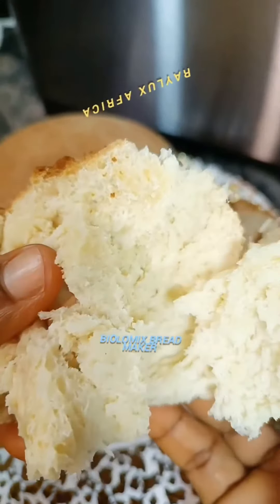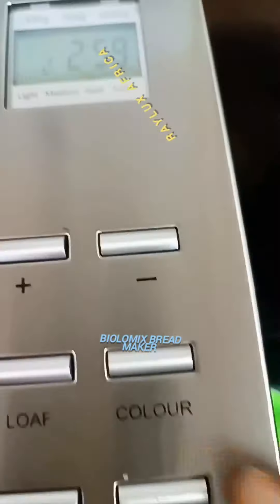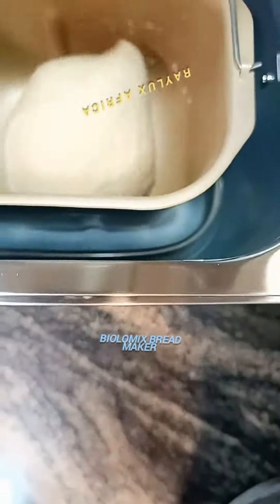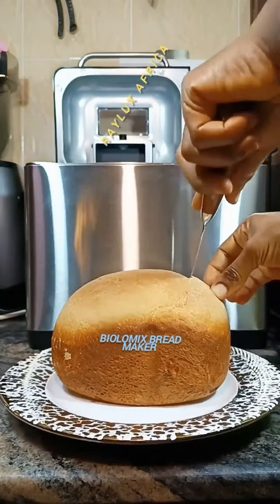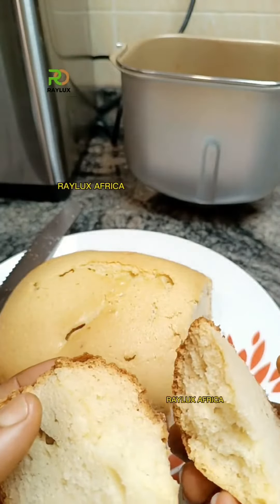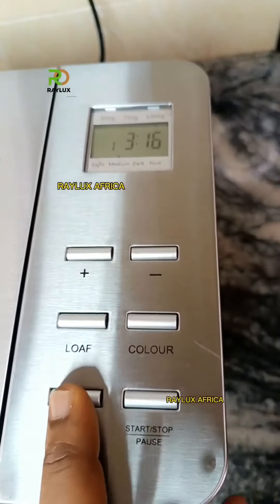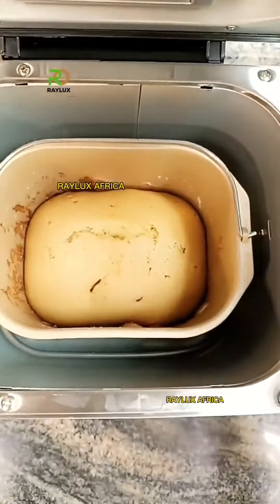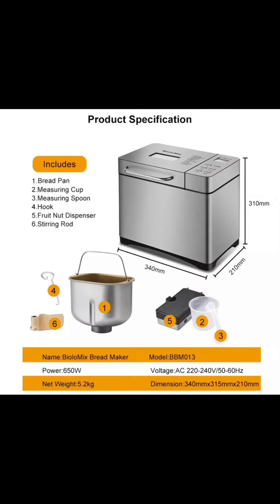BIOLOMIX Automatic Bread, Cake Baker & Yoghurt, Jam Maker - 1KG, 650W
A revolutionary heating element built into our Bread maker changes the way you can bake at home. With perfectly browned crust every time, anyone can be a master baker.

- 19 Customized Automatic Programs:
BioloMix Bread Maker has settings for light, medium or dark crust, different loaf capacity from 500g, 750g and 1000g. It also has 19 programs to choose from (QUICK BREAD, WHOLE-WHEAT, GLUTEN FREE, JAM, etc.)

- Intelligent Fruit and Nut Dispenser & Patented Non-stick Teflon Pan:
The detachable fruit nut dispenser releases the ingredients automatically at the optimum time.

- Teflon Pan is designed to make the bread evenly baked and healthier for no chemicals.

- Intuitive Button Panel Control & 15H Timer
1Hr Automatic Warm-keeping Function Intuitive button control is easy to use. 15-hour Delay Timer, 1-Hour Automatic Keep Warm, 15-minute Power Interruption Recovery allow for fresh breads anytime.

- Sleek Stainless Steel Design for Healthy Freshly Baked Bread at Home
Attractive sleek stainless steel design and tempered glass cover blend in well with any kitchen decoration.
Homemade bread is not only tastier but also healthier (fresher & less chemicals).

- Product Advantages:
. Non-stick Teflon Pan: Healthier and dishwasher-safe;
. Removable automatic dispenser: dispense fruit, nuts at the right time;
. Lid and panel used tempered grass, more stylish and generous;
. The entire housing is built with brushed and no-fingerprint treatment stainless steel;
. One button control, use more easily;
. 650W AC motor, more stable, stronger and works longer;
. With inner light, you can see all the process easily.

- Bread-making Operation Steps:
Simply add ingredients you love, select the cycle, and press start then the Bread Maker will take care of the baking.
①Material Ready→ ②Stir→ ③Raw Dough→④Ferment→⑤Dispense nut/Fruit→⑥Bake→ Bread completed.

All BIOLOMIX PRODUCT COMES WITH ONE-YEAR WARRANTY

Kutchey Store
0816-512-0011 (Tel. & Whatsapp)